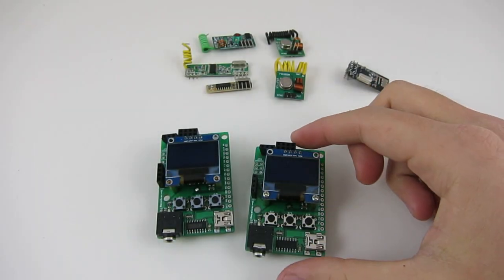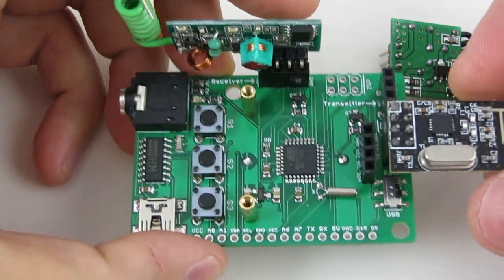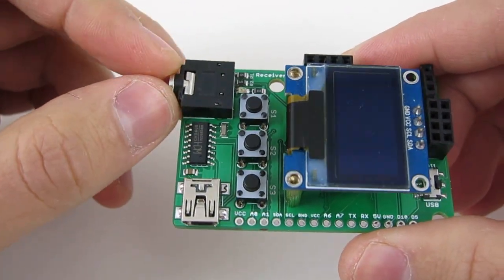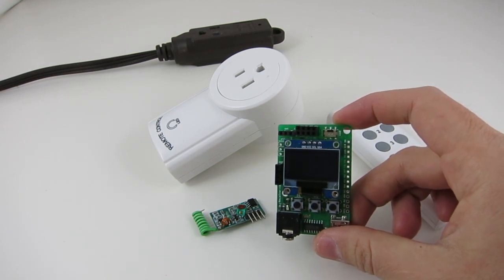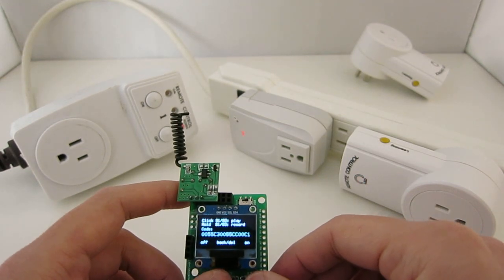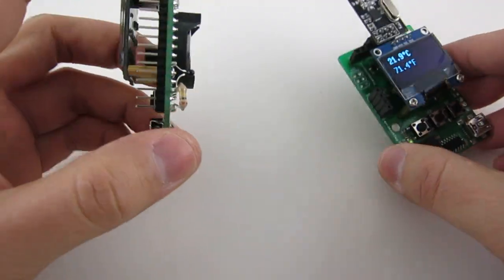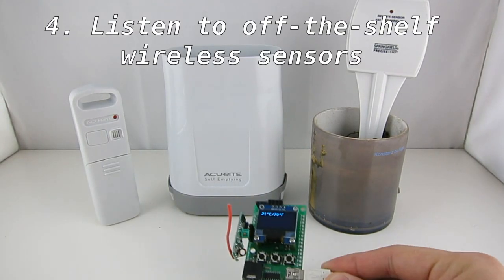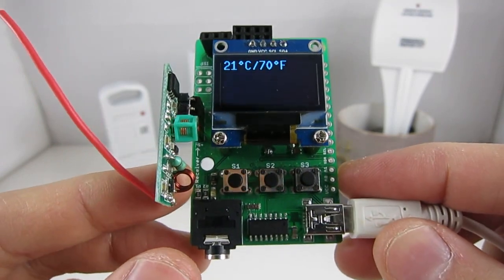Introducing RFToy -- an Arduino-compatible Gadget for Radio Frequency Modules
RFToy is an Arduino-compatible microcontroller board for interfacing with radio frequency (RF) modules. It has a built-in ATmega328 mcu, USB-serial chip, Arduino bootloader, 128x64 OLED display, and three buttons. Use it to build any project involving RF modules.